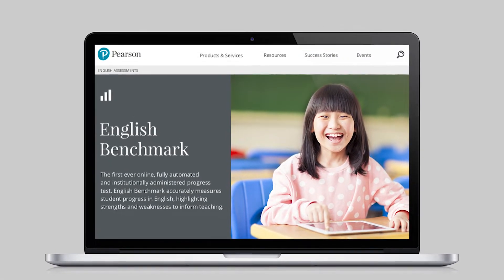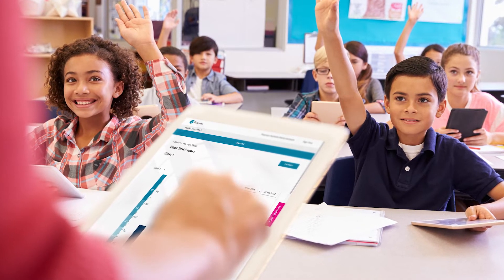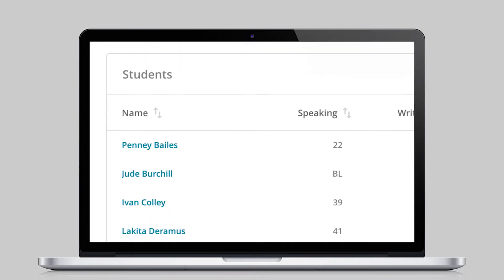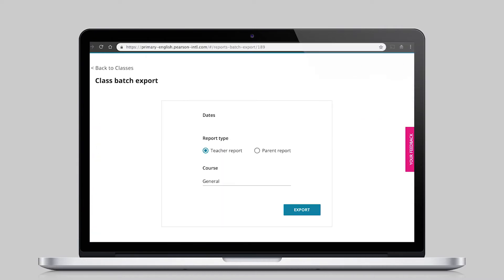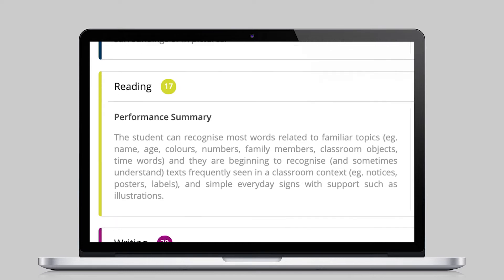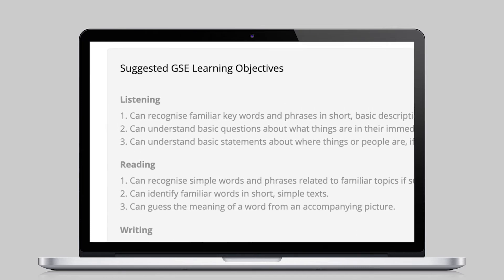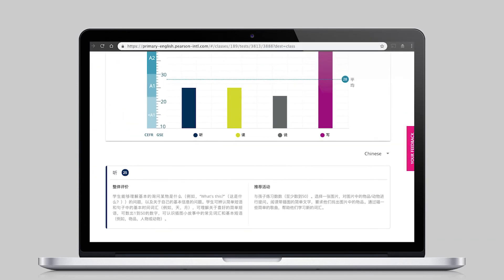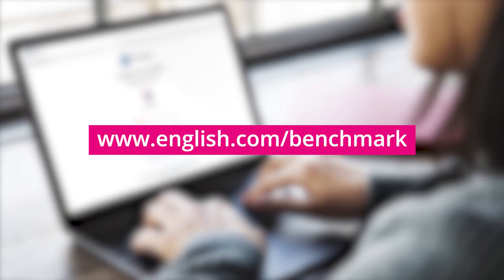English Benchmark: Scoring Features in School Portal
Pearson’s English Benchmark is the brand new tablet-based test that uses fun, interactive activities to measure a young learner’s speaking, listening, reading, and writing skills.

This video takes a look into the rich reporting details available in the test's administration tool, School Portal. Reports include:
 - Detailed descriptions of capabilities by skill areas for individual students and across entire class
 - Recommended lessons and activities for improvement
 - Suggested Global Scale of English (GSE) Learning Objectives
 - Score mappings to GSE and CEFR
 - Teacher and parent-friendly reports with dynamic graphs